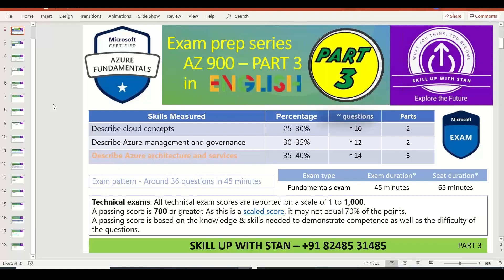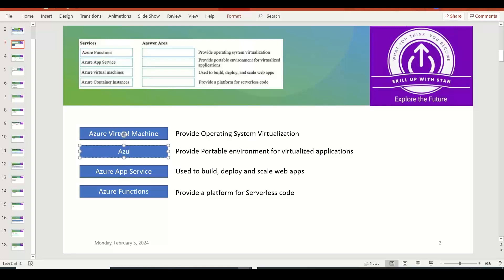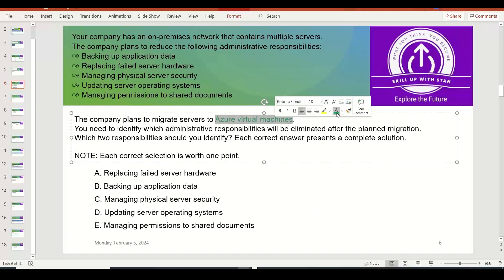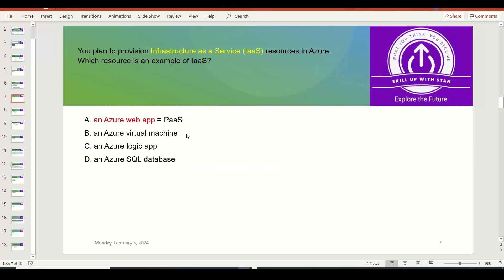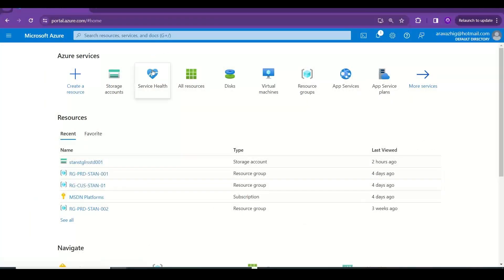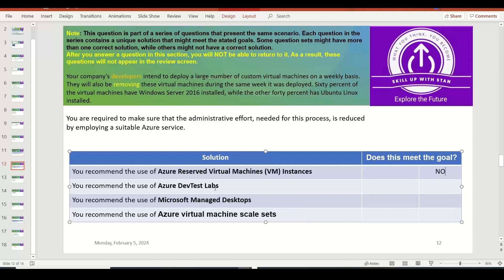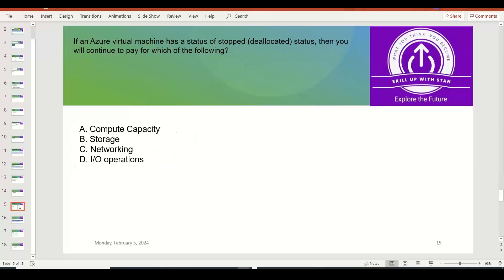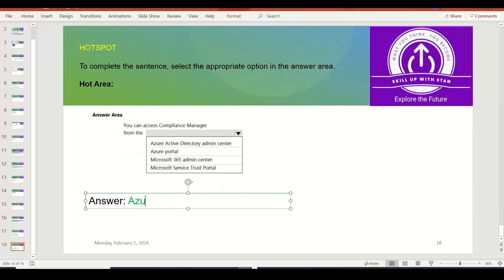AZURE IN ENGLISH - EXAM PREP SERIES - AZ 900 - PART 3